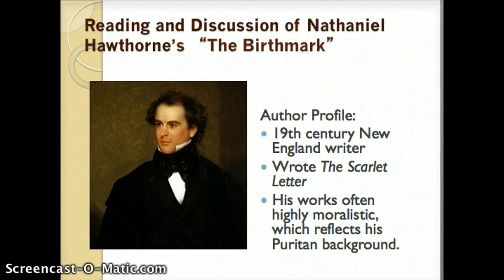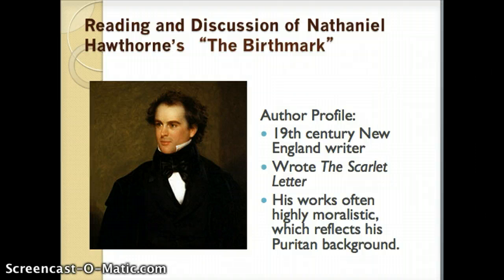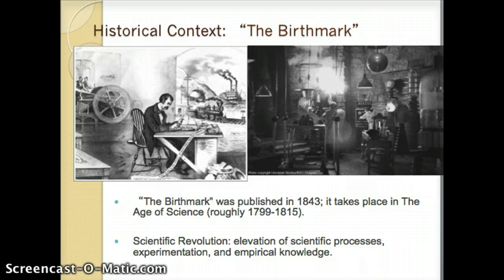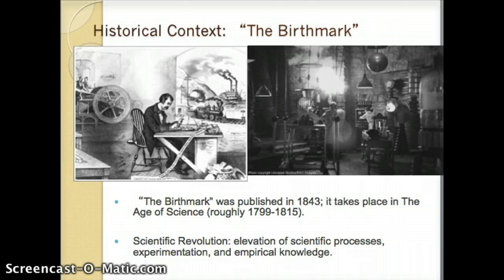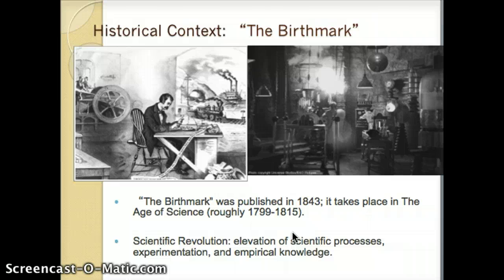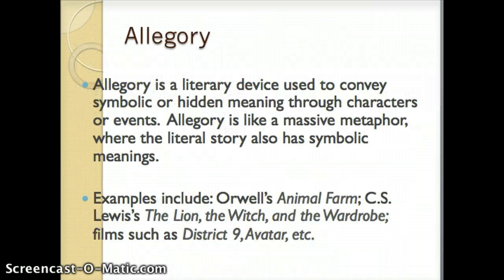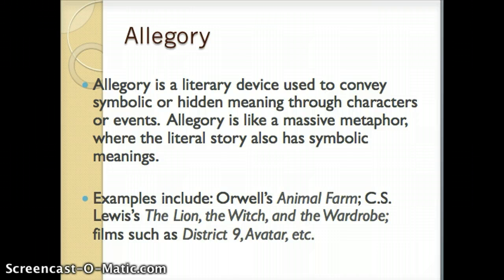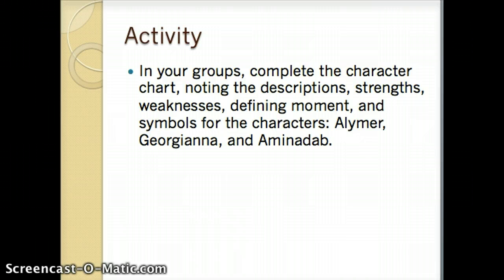Lecture: Hawthorne's "The Birthmark" Part I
Part I of the lecture for Hawthorne's short story "The Birthmark"